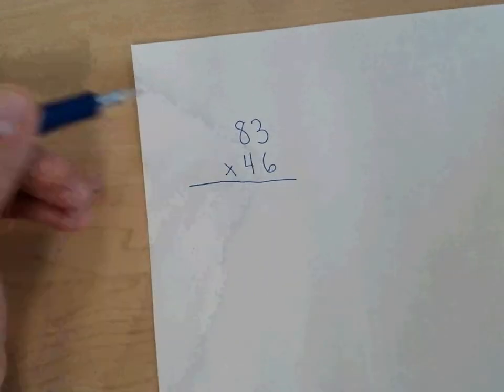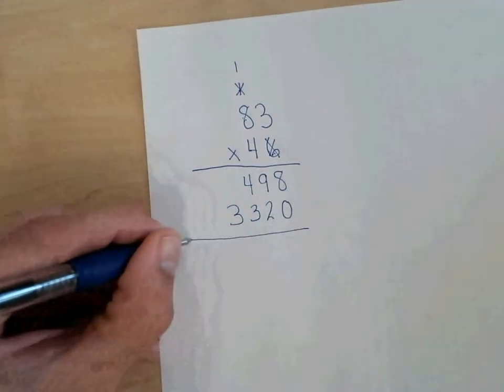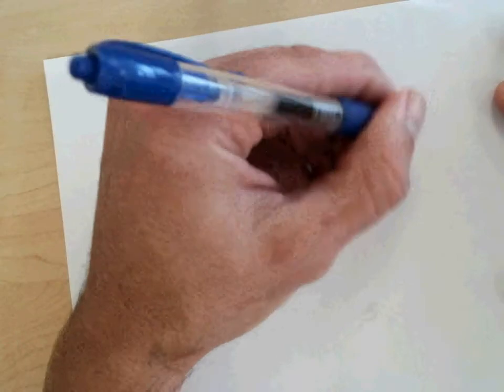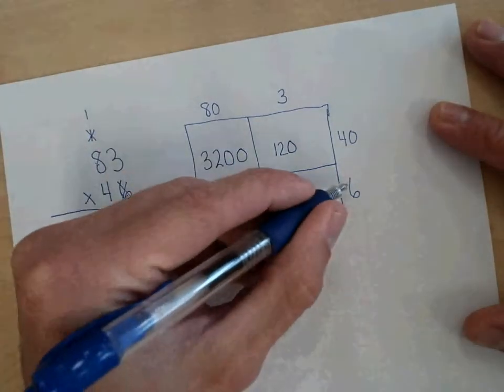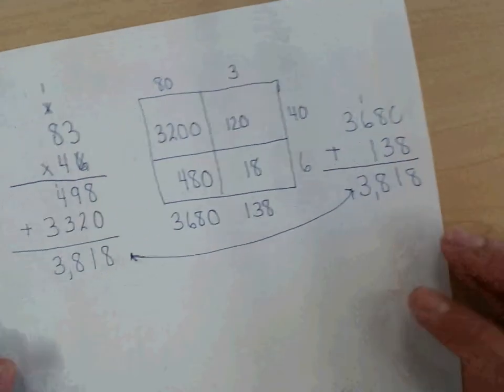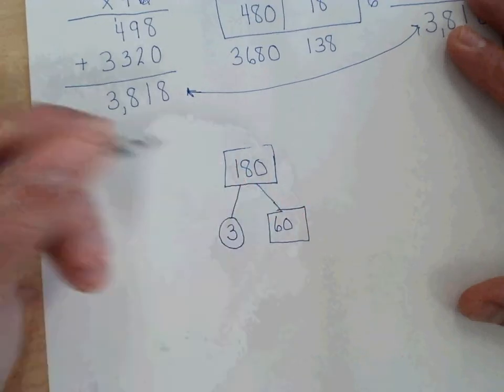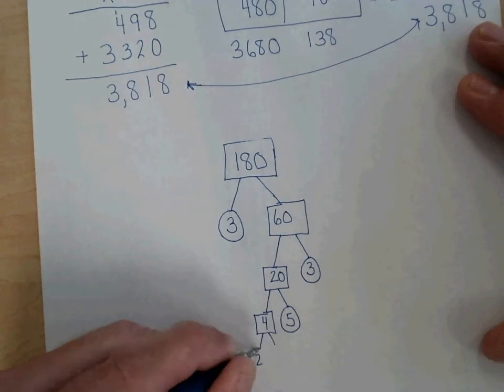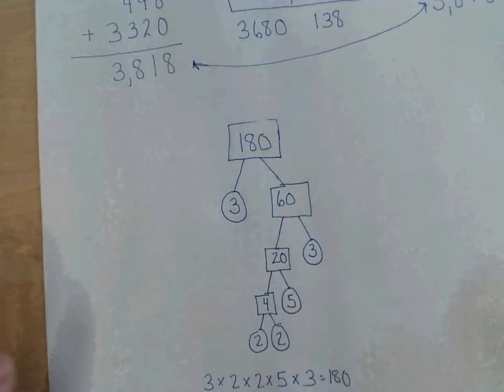Multiplication and Prime Factorization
This shows you two multiplication strategies and prime factorization.